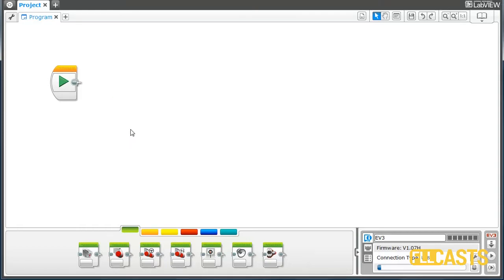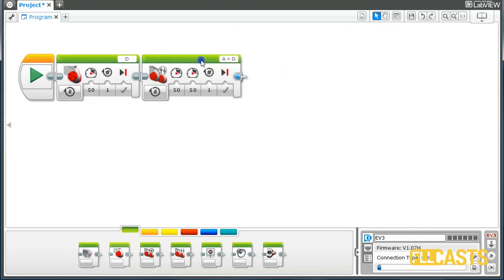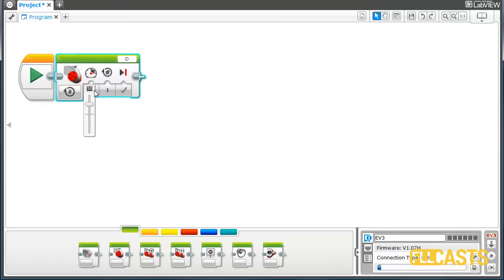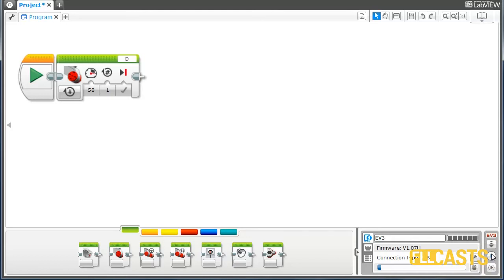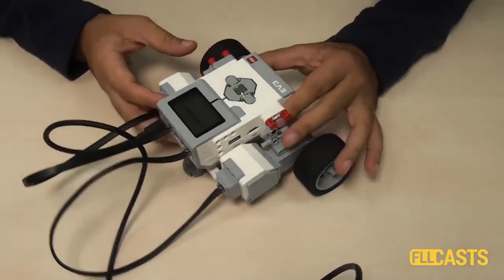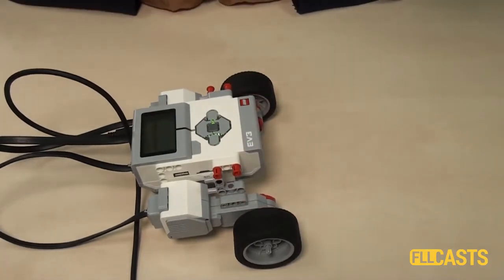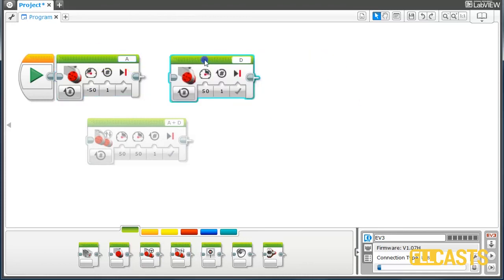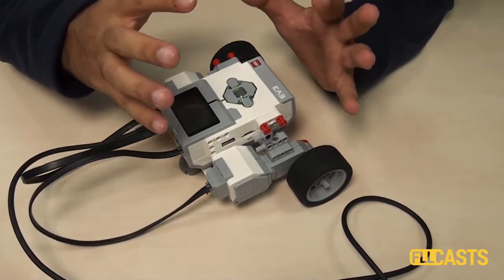EV3 basics course. Programming motor from EV3-G on the computer (part 4)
Episode #131
First time programming the motors of the robot using the EV3-G software installed on a computer. We would explore how to move forward/backward and turn with the robot.